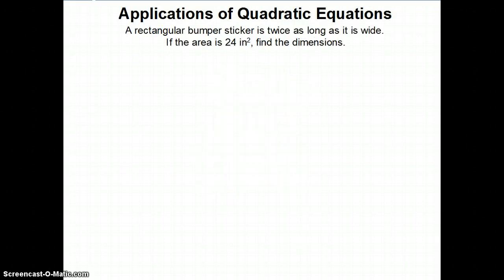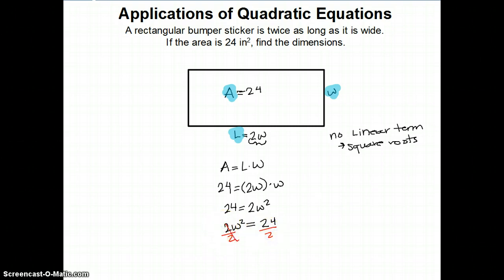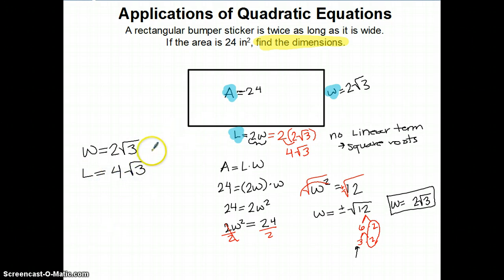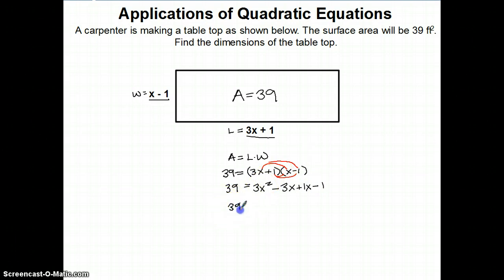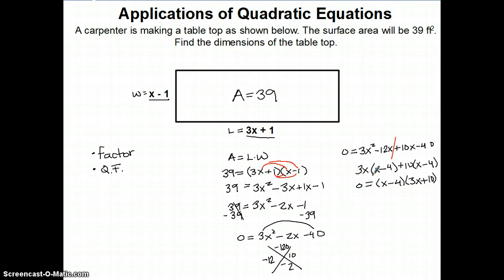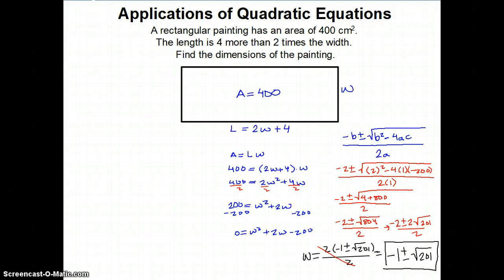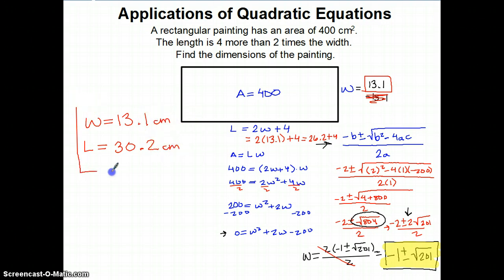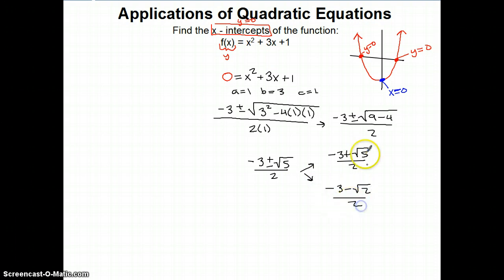FC 144 Video - Applications of Quadratics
A more in depth discussion addressing solving applications of quadratic equations.